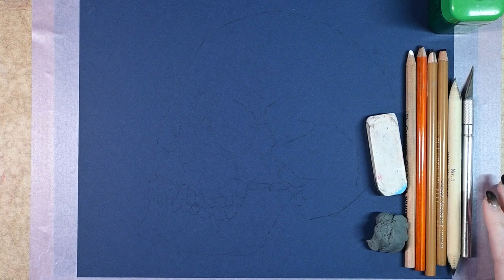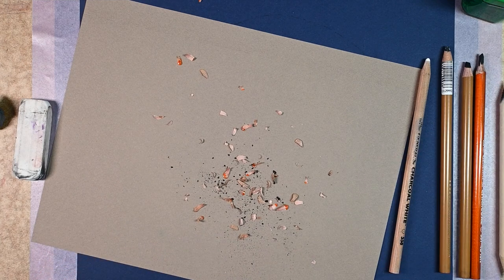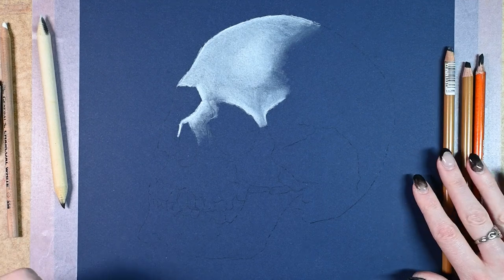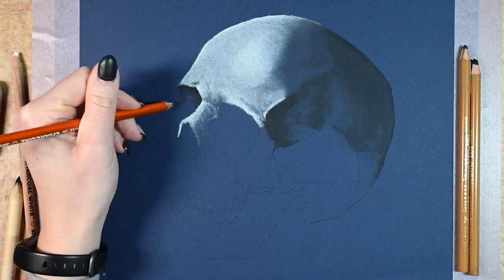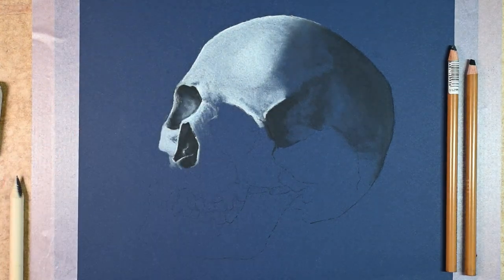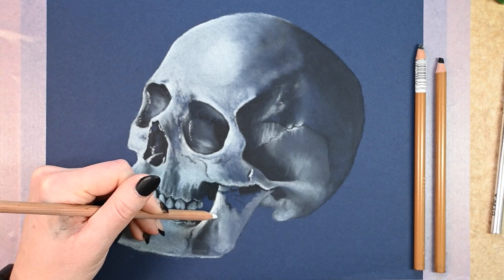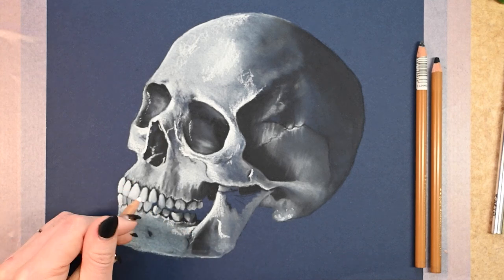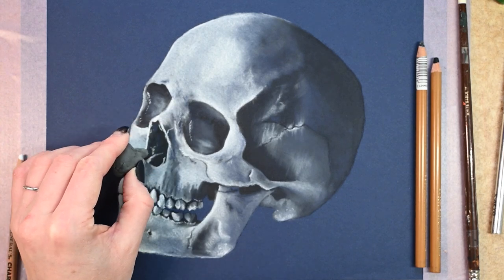The Best Charcoal Techniques for Realism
This tutorial will cover tools and tips for creating lifelike charcoal drawings on toned paper.
Materials I am using:
- Generals White charcoal and 4B charcoal
- Canson Mi-Tientes toned paper
- Blending stump
- Soft paint brushes
- Kneaded eraser
- Exacto knife/handheld sharpener